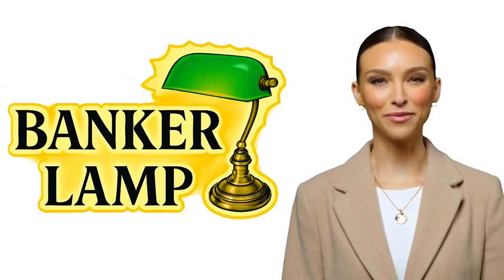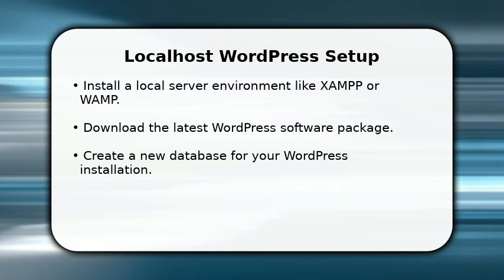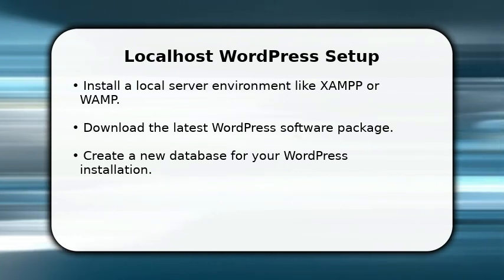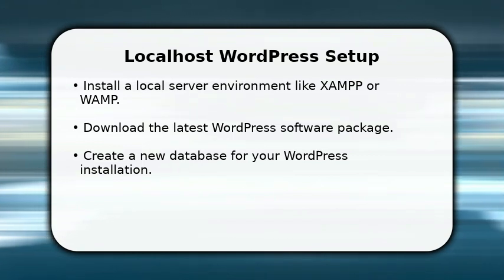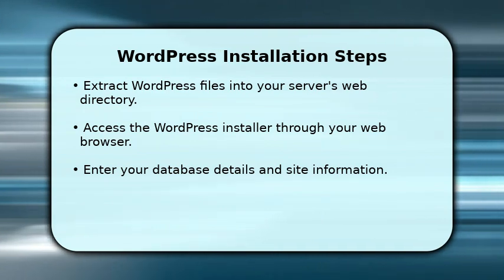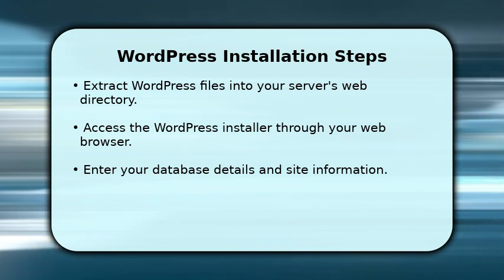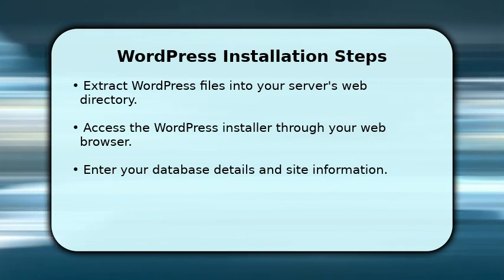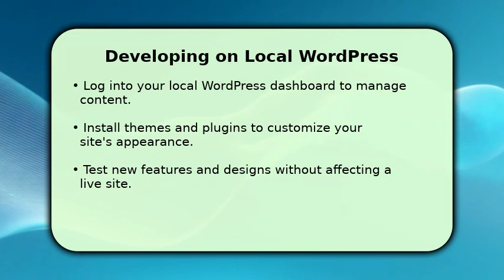How to Work WordPress in Localhost (Easy Method)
In this video, we will show you how to set up and work with WordPress on your local computer. This is an easy method that requires no technical expertise. We will cover the steps to download and install WordPress, configure it for localhost, and get started with creating content. Whether you're a beginner or an experienced user, this video will guide you through the process of working with WordPress in localhost.